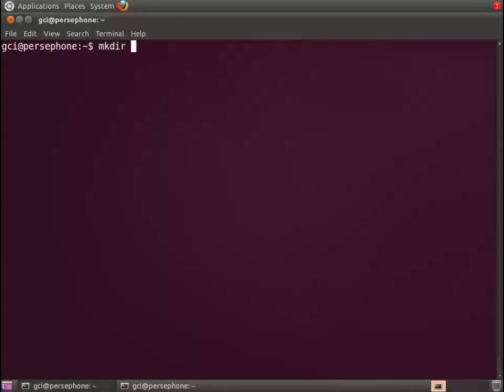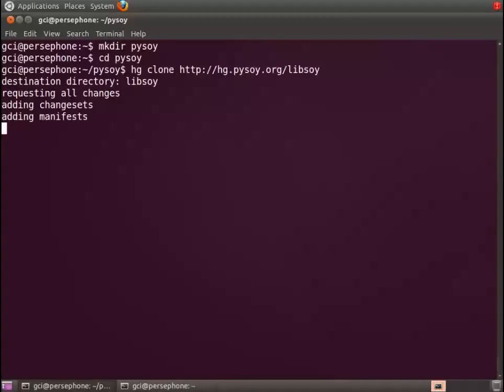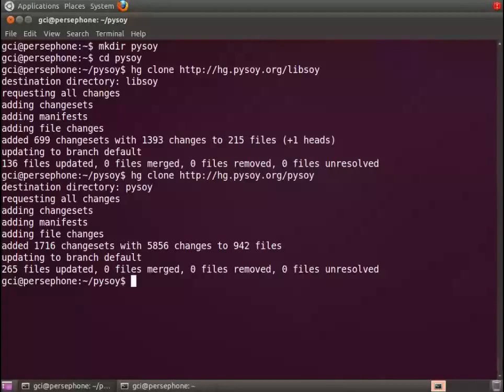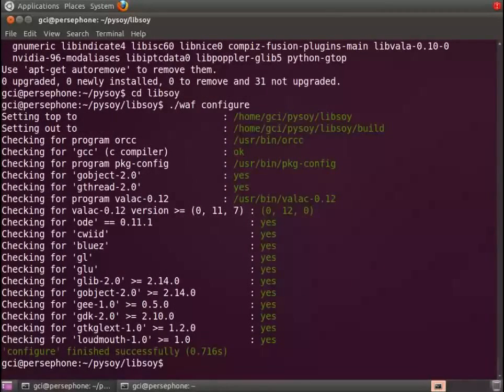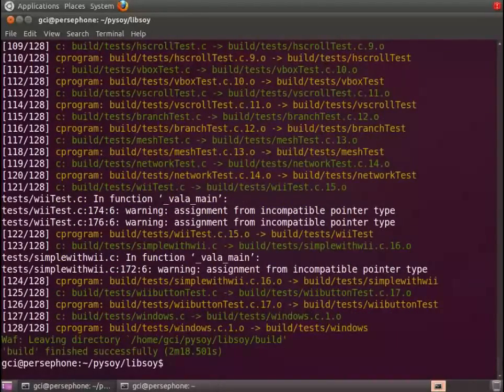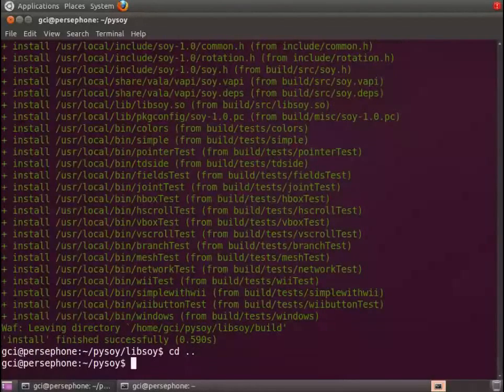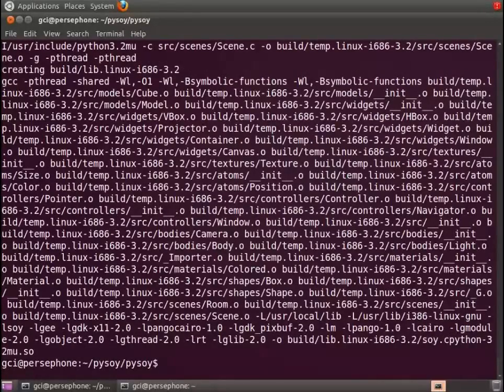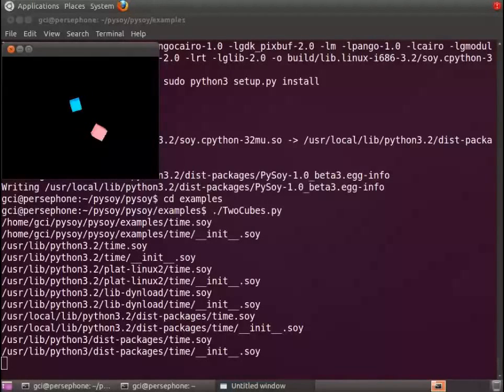How to Install PySoy from Mercurial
This video shows how to install PySoy from Mercurial on Ubuntu.

This video how-to was a Google Code-in 2011 project by Skinkworks42